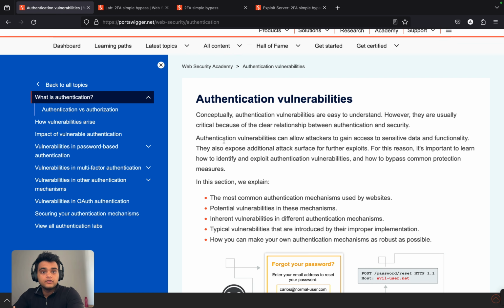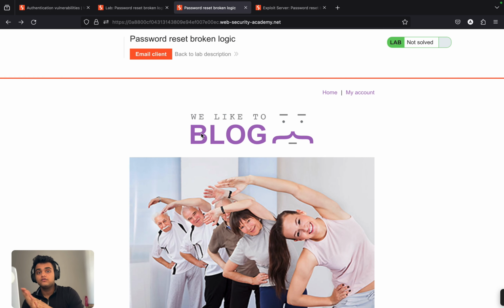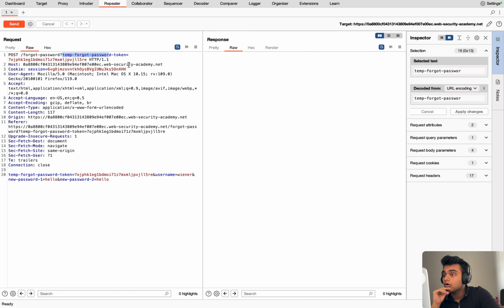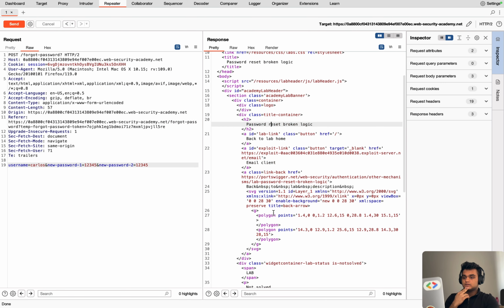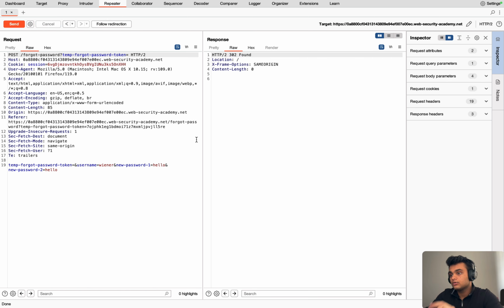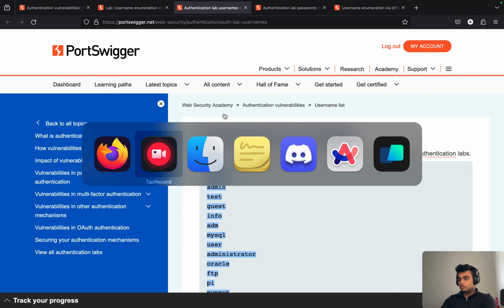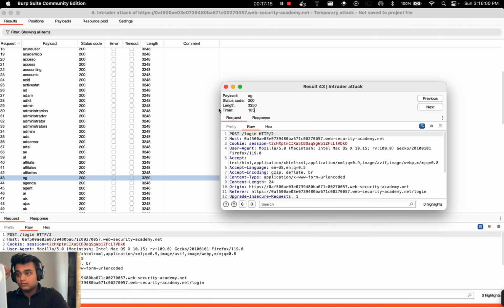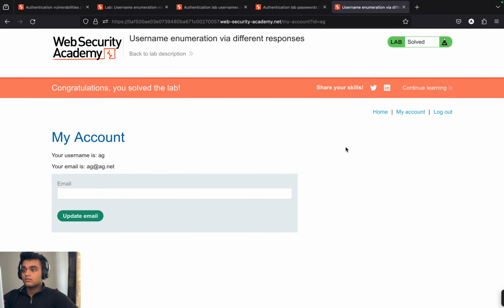You need to Learn about Authentication vulnerabilities right now!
🎥 In this video:
Join me on a cybersecurity adventure as we delve deep into the world of authentication bugs! We tackle two of the most intriguing and critical security challenges: logic flaws and brute-forcing. Whether you're a budding security enthusiast or a seasoned professional, this video is packed with insights and practical solutions that will elevate your understanding of web security.

🔍 What You'll Learn:

Understanding Logic Flaws:

Dive into the intricacies of logic flaws in authentication systems.
See a step-by-step breakdown of how these flaws can be identified and exploited.
Learn best practices to prevent these vulnerabilities in your applications.
Brute Force Attacks Demystified:

Explore the brute force attack methodology.
Witness a live demonstration of a brute force attack in action.
Gain valuable strategies to defend against such attacks.
🛠 Practical Takeaways:

Detailed analysis and resolution of real-world authentication bugs.
Insights into the mind of an attacker and how to think one step ahead.
Tools and techniques for effective vulnerability assessment and mitigation.
📚 Resources & Further Reading:
Links to additional resources and reading materials will be provided to help you deepen your knowledge and understanding of web security.

📢 Who Should Watch:

Web developers and programmers.
Anyone with an interest in understanding and improving web application security.

Engage with me in the comments! Share your experiences, ask questions, and let’s discuss the fascinating world of cybersecurity.